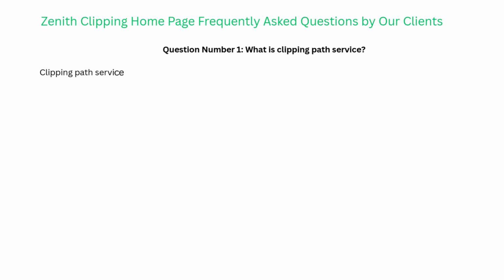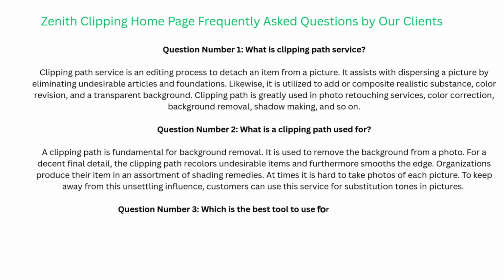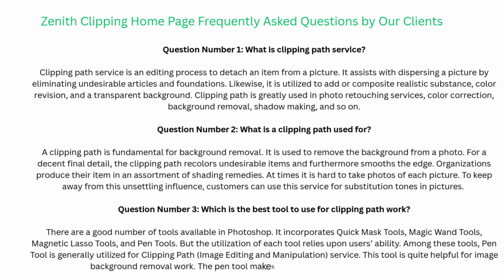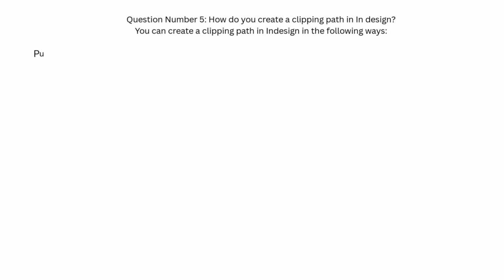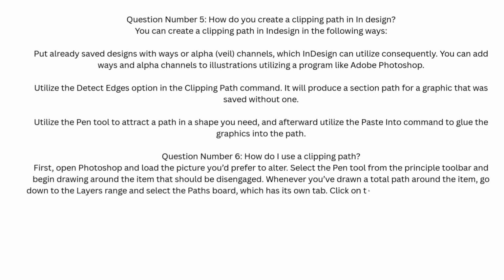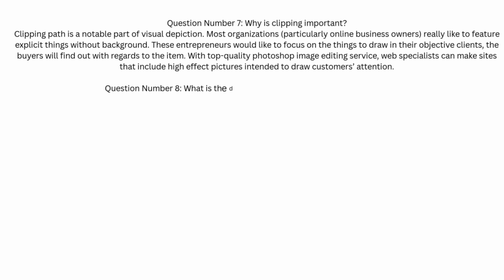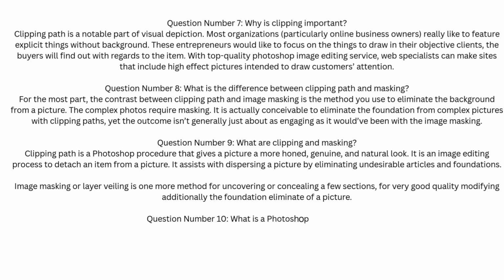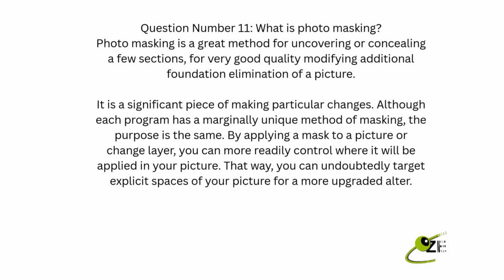Zenith Clipping - Frequently Asked Questions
Welcome to Zenith Clipping’s Frequently Asked Questions video. In this video, we answer the most common questions our clients ask about our photo editing and clipping path services. You will learn how our workflow works, turnaround time, pricing flexibility, quality control process, and how we ensure data security. Whether you are an eCommerce seller, photographer, or agency, this FAQ video will help you understand how Zenith Clipping delivers reliable, professional, and consistent image editing solutions you can trust.